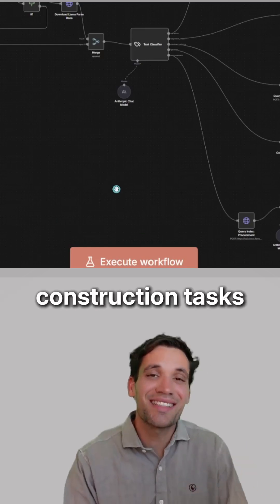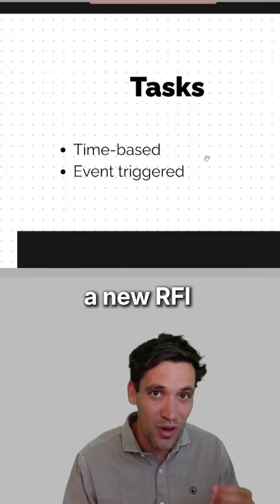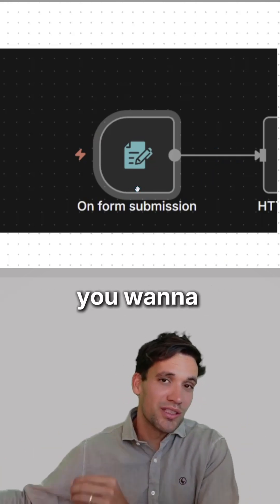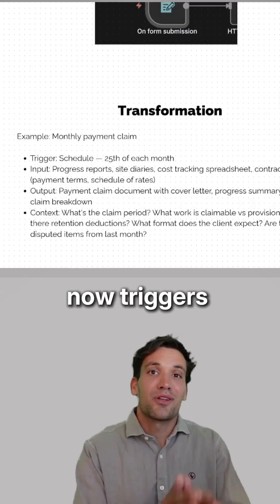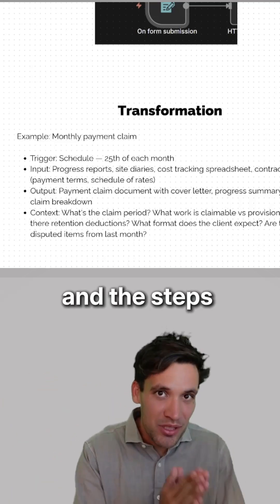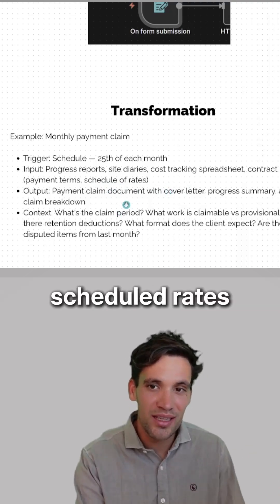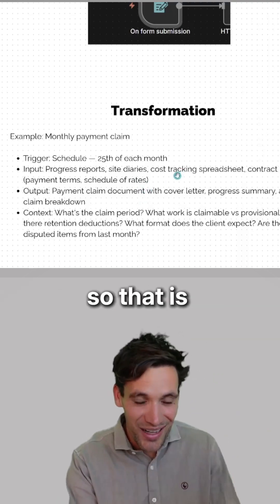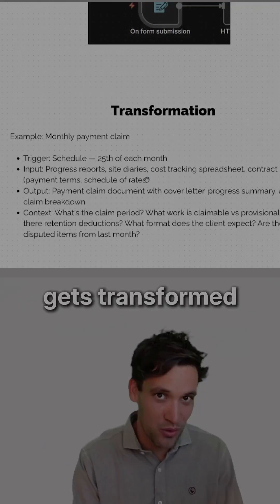How to Automate Any Construction Task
This video details how to implement `automation` for construction tasks, particularly those with consistent inputs and outputs. We discuss two types of triggers—time-based and event-based—to help you `automate workflows` efficiently. By understanding these mechanisms, you can effectively enhance `ai task automation` and improve overall `business automation` within your projects.